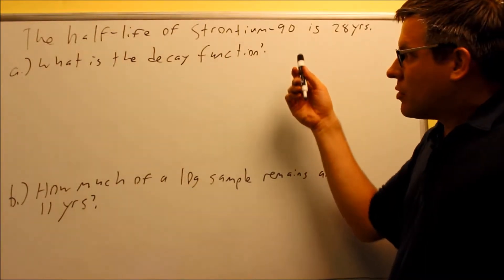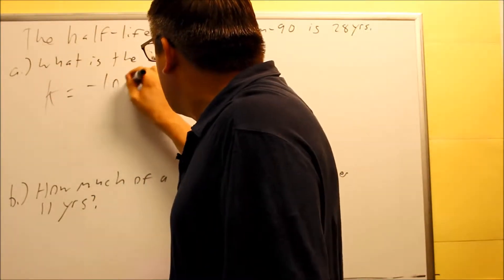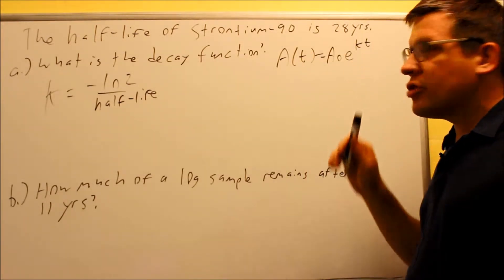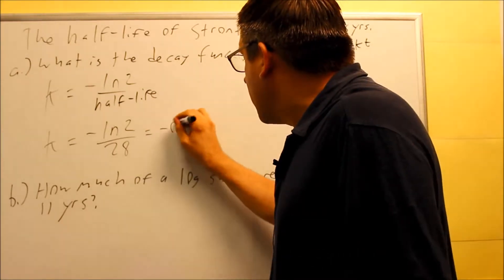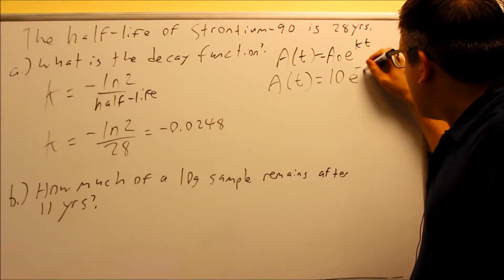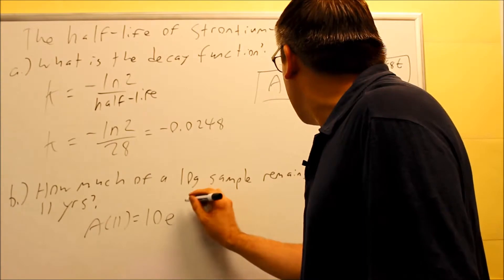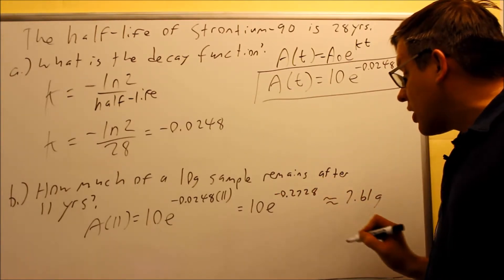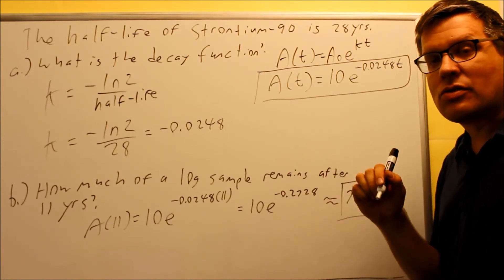Exponential Decay Problem (Half-Life): Ex 4